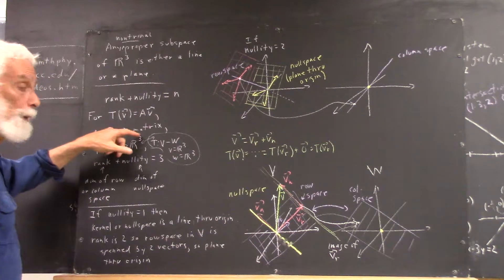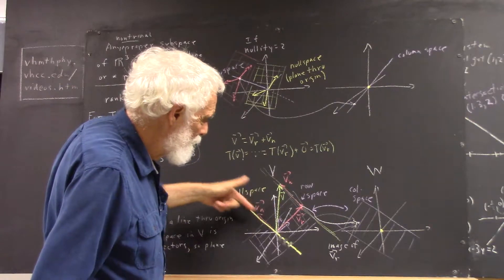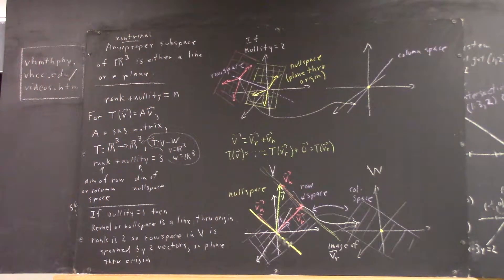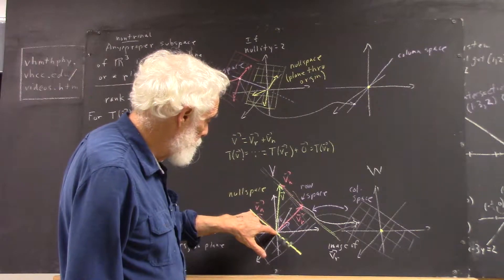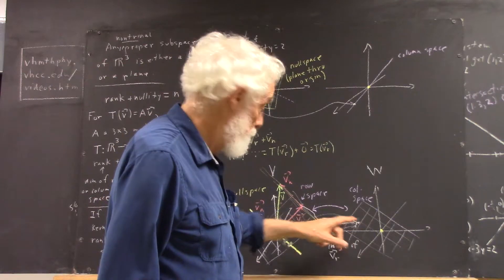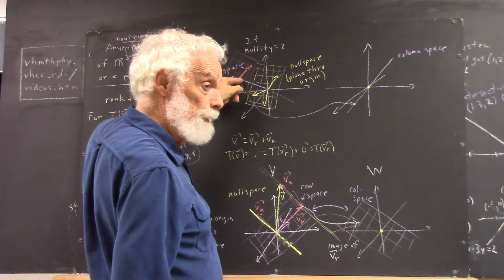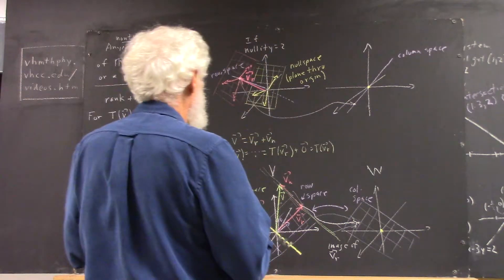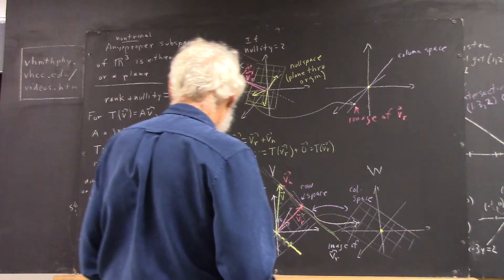daglin 0924 briefer summary of interpretation of subspaces in transformation R3 to R3 7